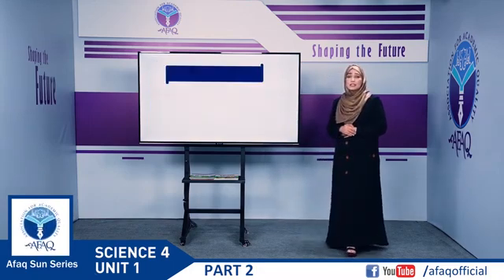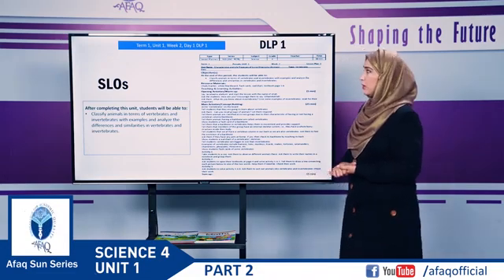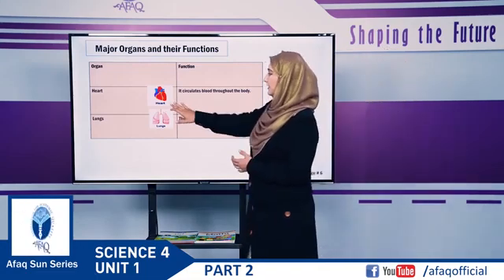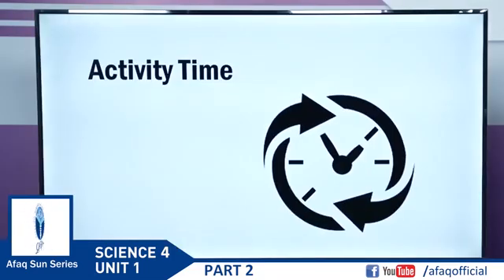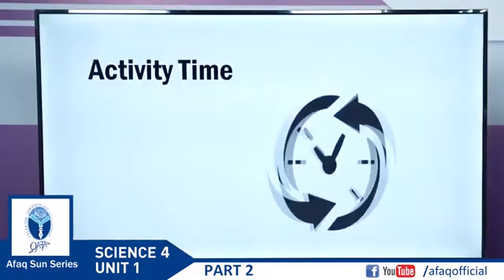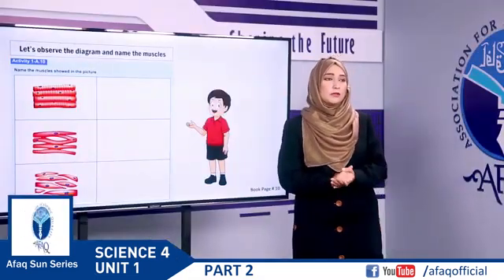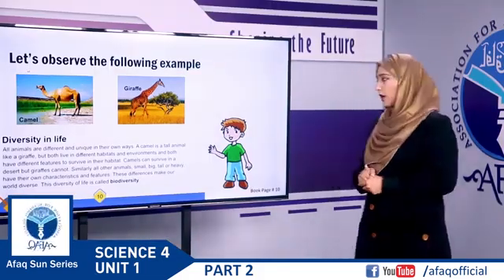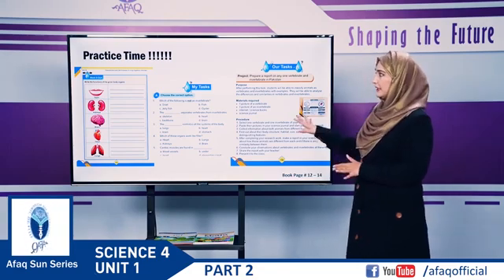afaq teaching videos (3)